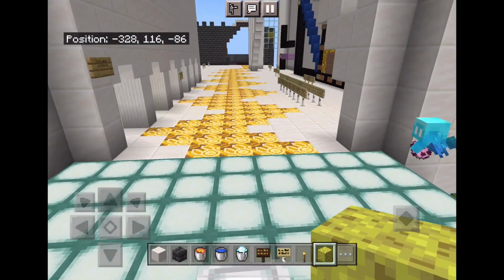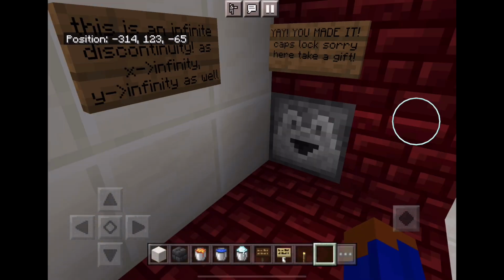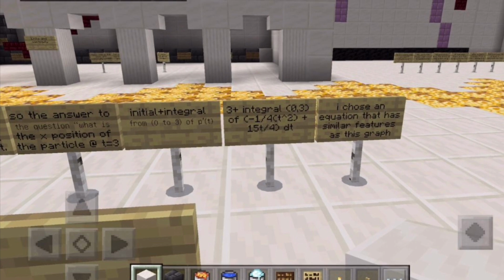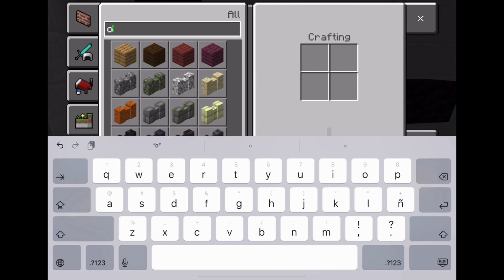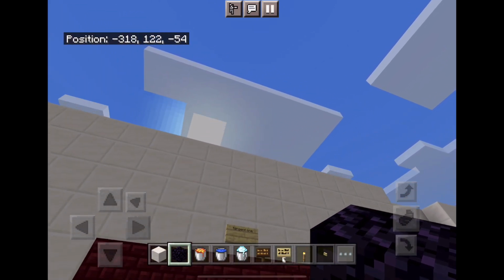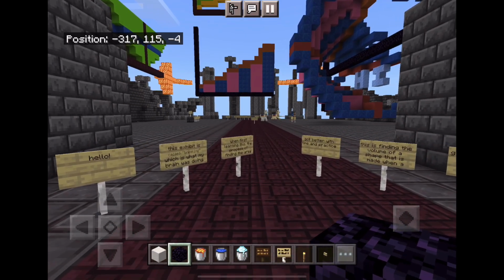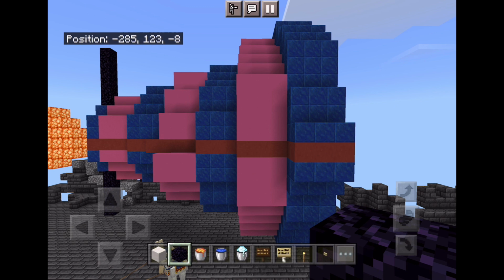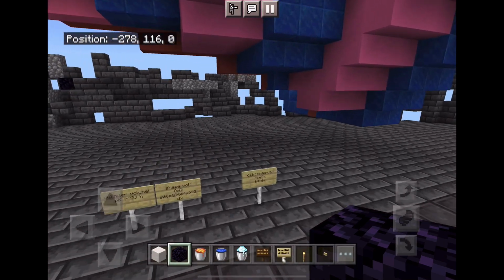CALC Museum project thing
I would speed up the vid.